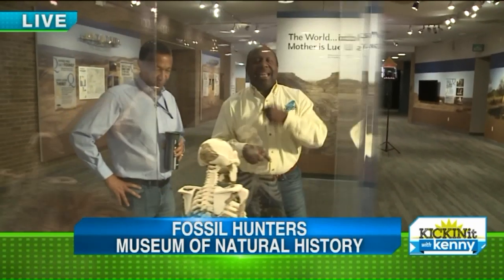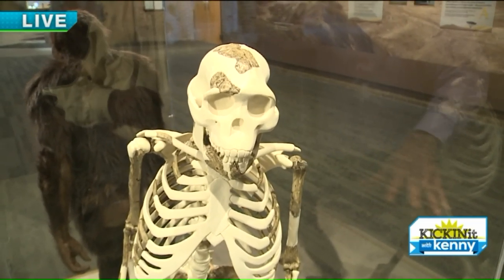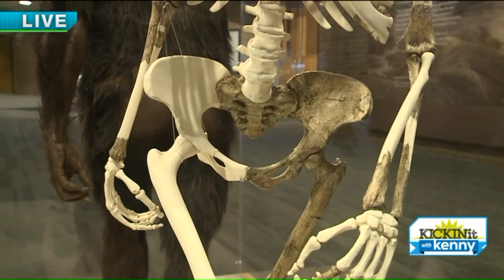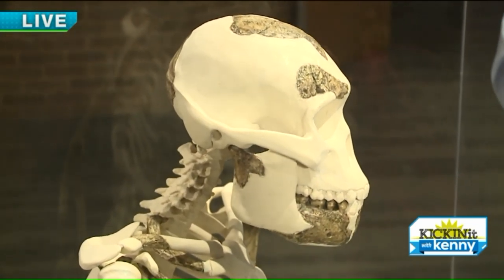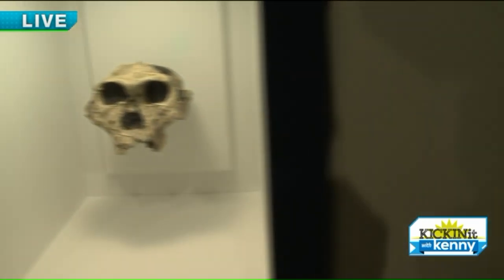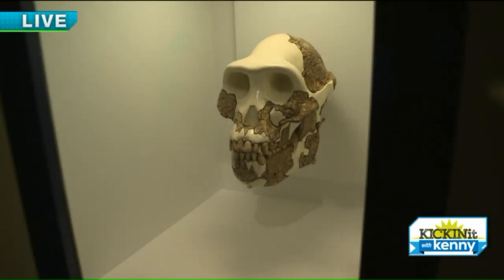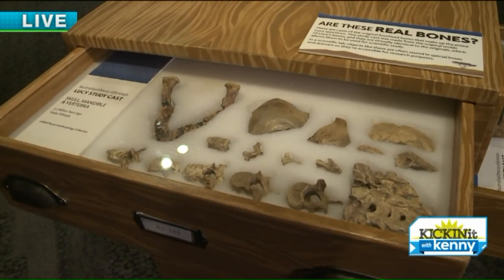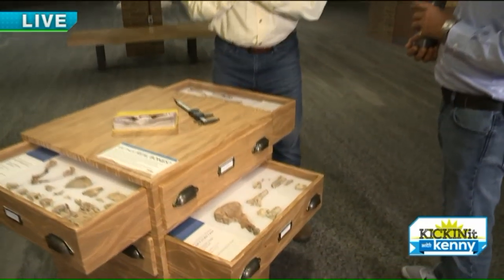Fossil Hunting Trip at the Cleveland Museum of Natural History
Fossil Hunters: The Search for Our Past is a new exhibit at the Cleveland Museum of Natural History. The interactive exhibit takes you to the badlands of Ethiopia and puts you in the middle of a fossil hunt. Learn what it's like to search for fossils and how a discovery can teach us so much about the past.